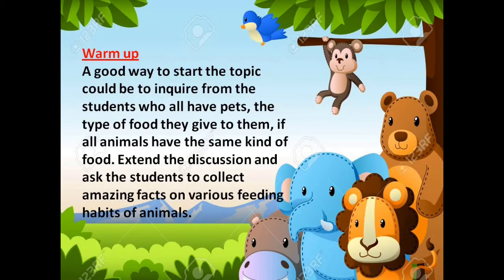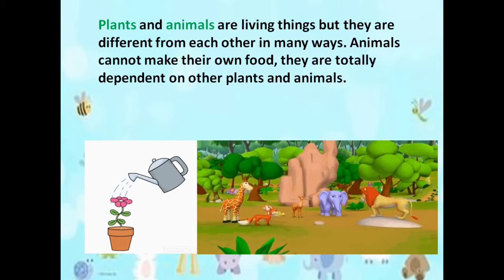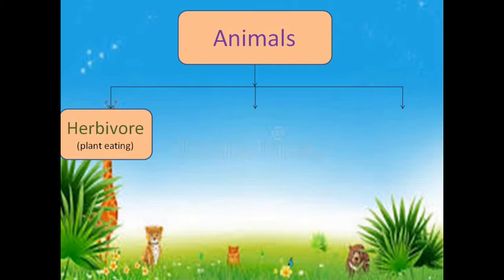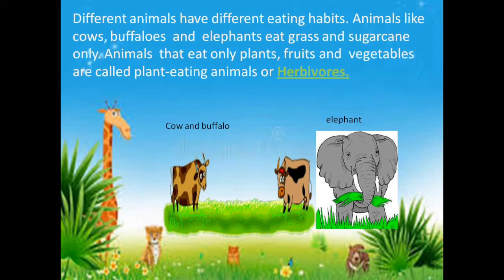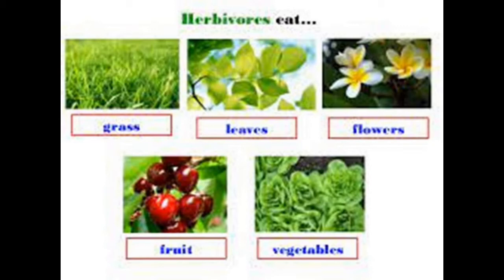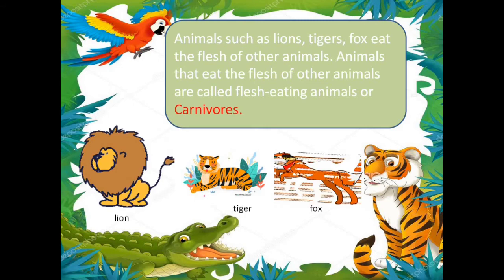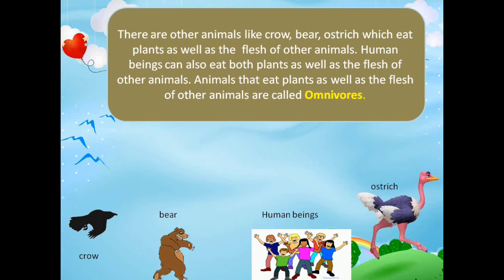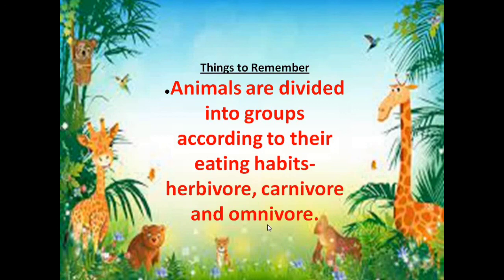EVS LESSON 5 ANIMAL AROUND US PART 1( TYPES OF ANIMALS )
THIS VIDEO TELLS US ABOUT THE EATING HABITS OF ANIMALS